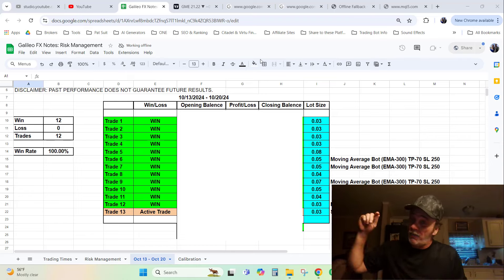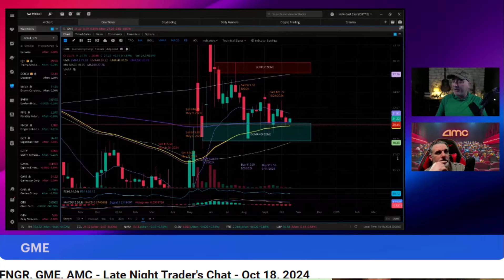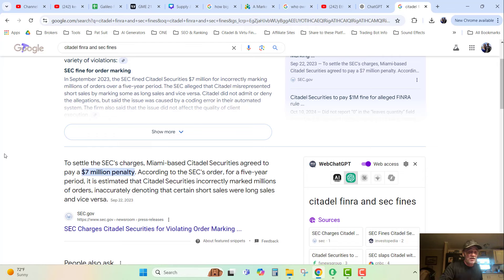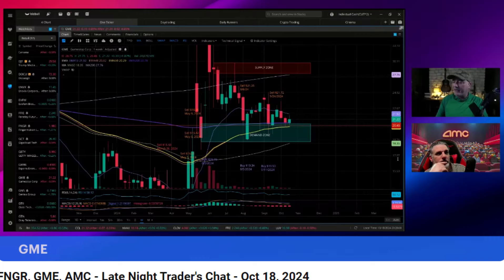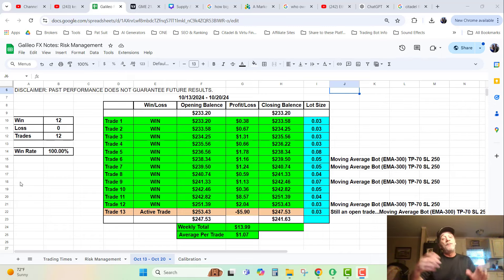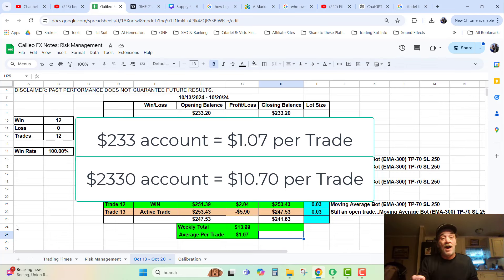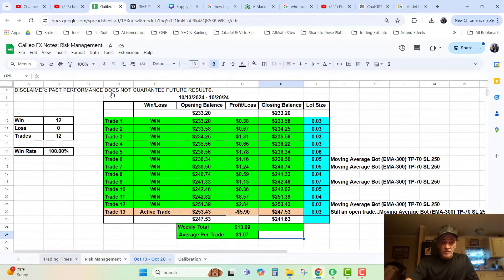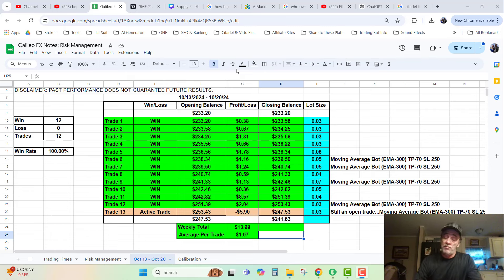AMC The Truth About Supply and Demand Zone Trading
FREE Forex Indicdators That Work Well
Forex EA (Expert Advisors)
👉FREE MACD Trend EA (Forex Trading Bot)
     Dive into the world of automated Forex Trading with our comprehensive playlist, "Mastering Forex Trading for Beginners with the Galileo FX: A Step-by-Step Guide."
     Whether you're a beginner or an experienced trader, this series will help you unlock the full potential of the Galileo FX trading bot.
     Learn how to optimize your settings, manage risk effectively, and maximize your profits. We'll guide you through essential strategies, from understanding trading bots and setting up your system to advanced techniques in risk management and back testing.

Join us as we test the bot’s performance, aiming to transform small investments into substantial gains.

Expectations vs. Reality:
     While backtesting provides insights into how a strategy might perform, it's important to recognize that past performance doesn't guarantee future results. You might see fewer, more, or the same number of trades depending on how the market evolves.